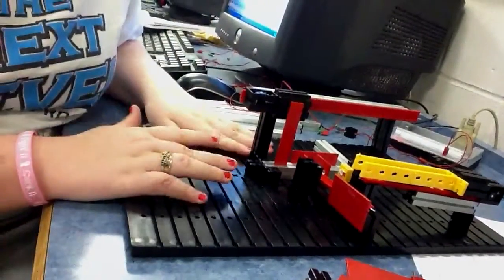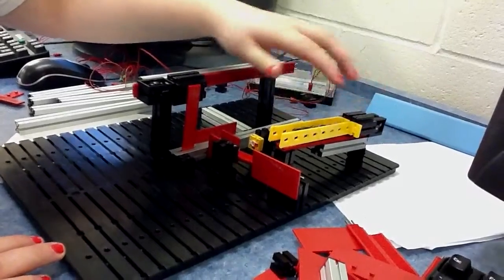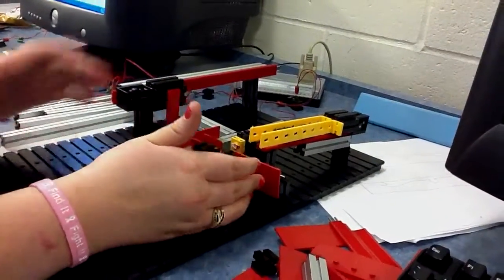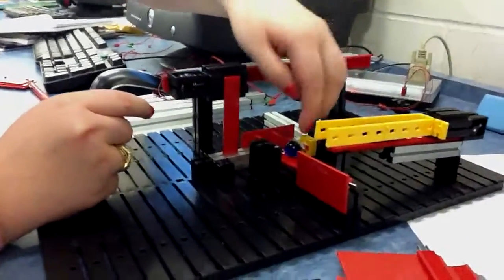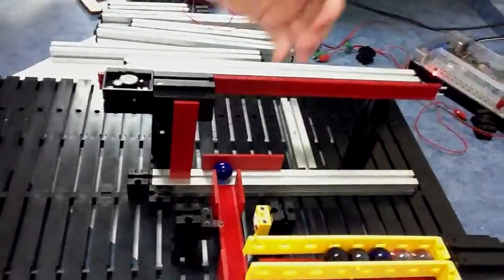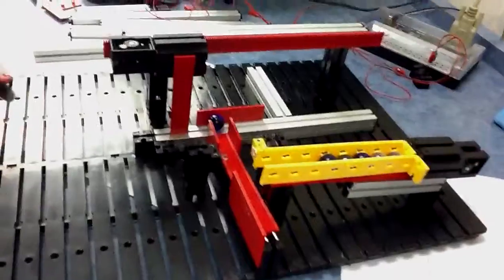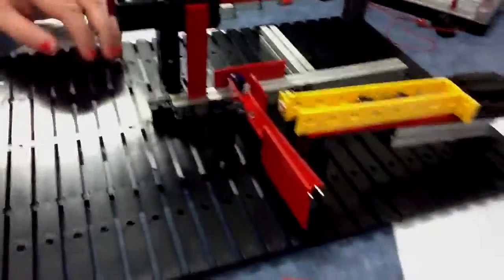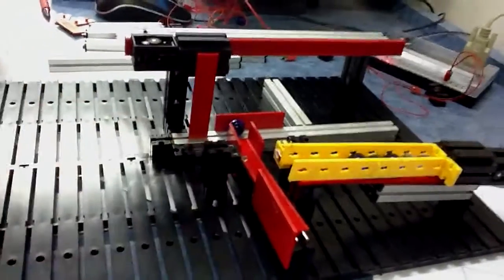Kyle and Carly marble sorter update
Progress report on marble sorter